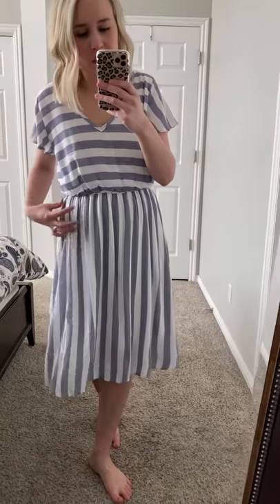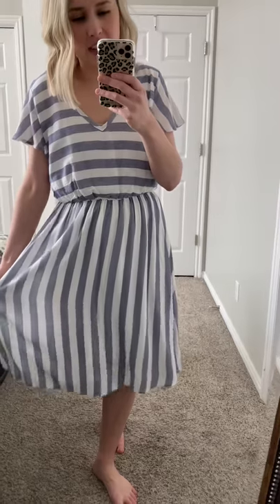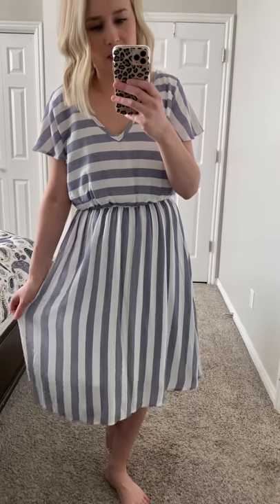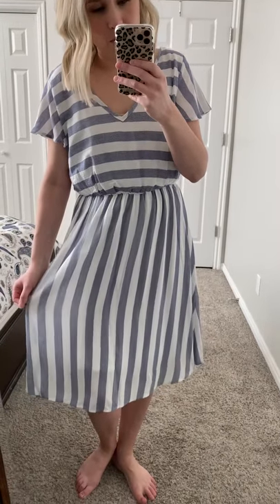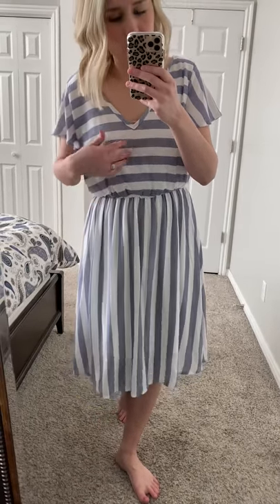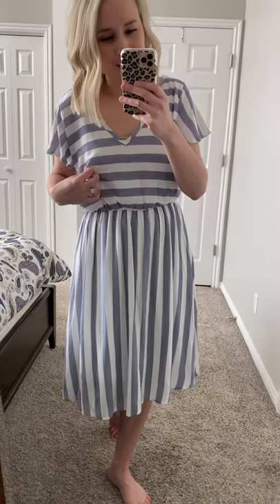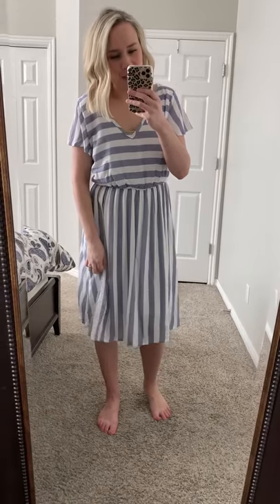Chambray Striped Midi Dress